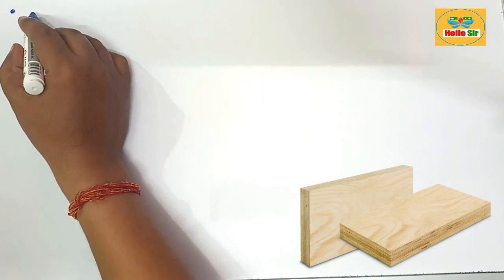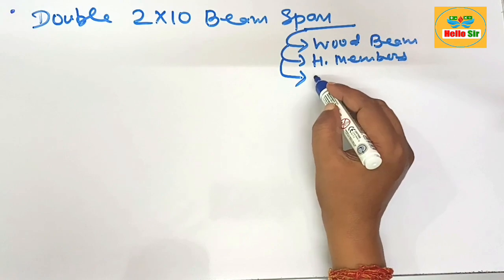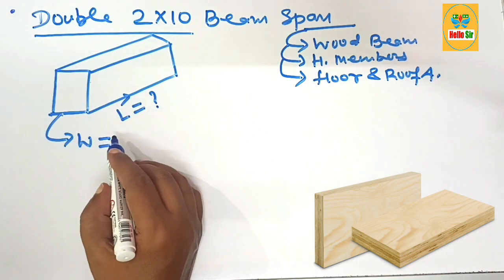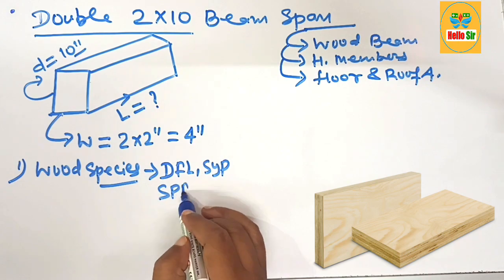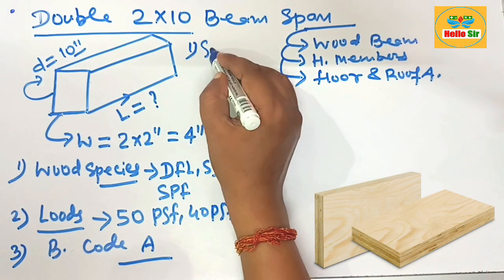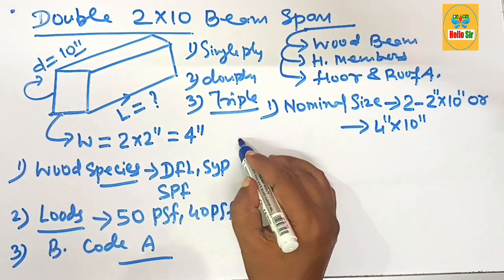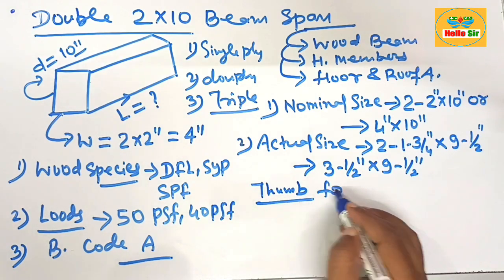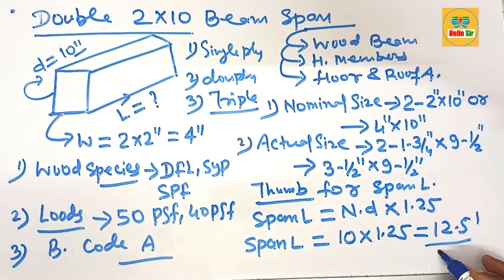Double 2x10 Beam Span | How far can a double 2x10 Beam Span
The span that a double 2x10 beam can safely support depends on several factors, including the type of wood, the load it needs to carry (live load and dead load), and how the load is distributed.

However, for general guidance:

A double 2x10 beam made of typical structural lumber like Douglas Fir-Larch or Southern Pine, assuming a live load of 40 pounds per square foot (psf) and a dead load of 10 psf, can typically span about 12 to 13 feet.

This is a rough estimate. Factors like beam spacing, load conditions, and specific wood grade significantly impact the actual allowable span.